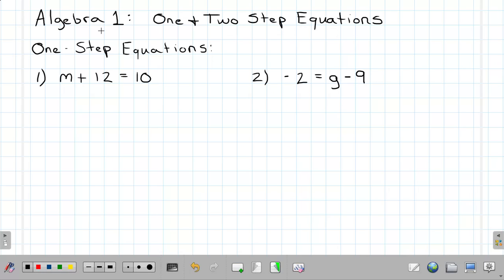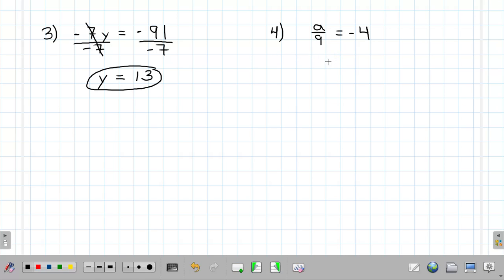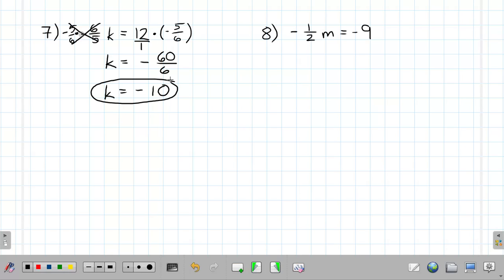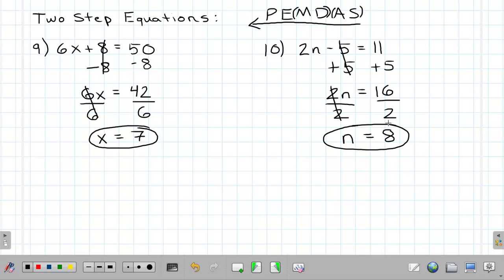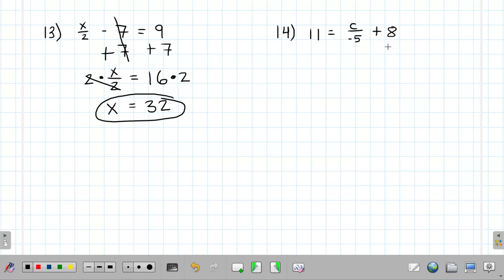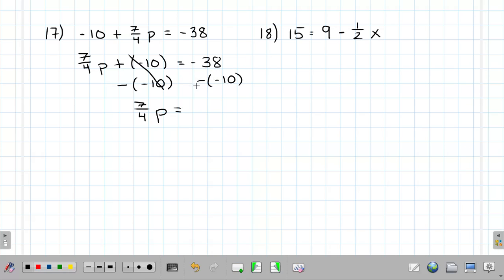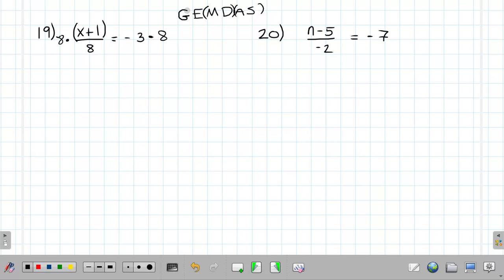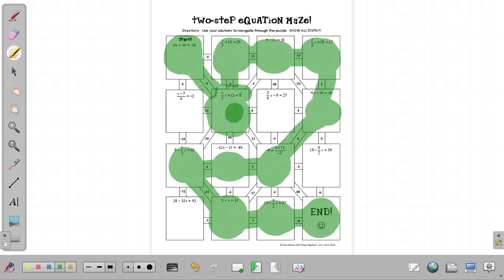Algebra I: One & Two Step Equations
Video explaining how to do one and two step equations.